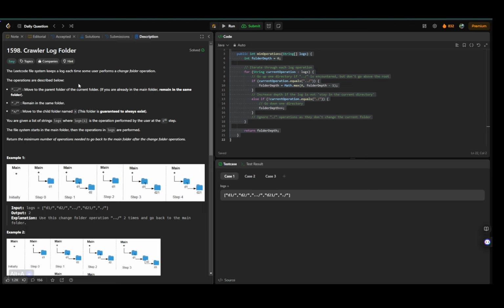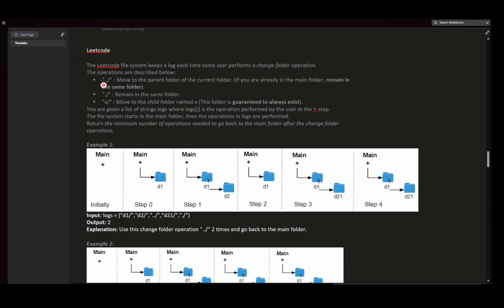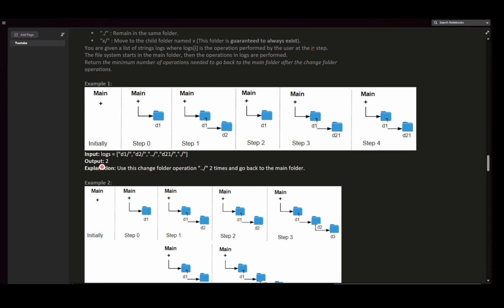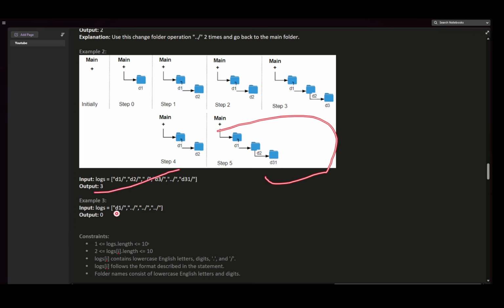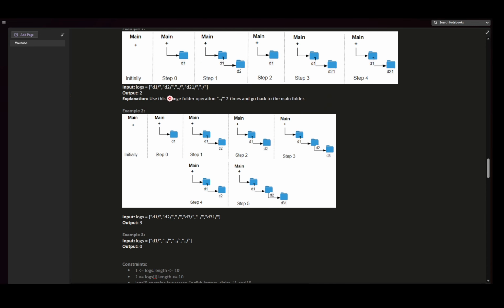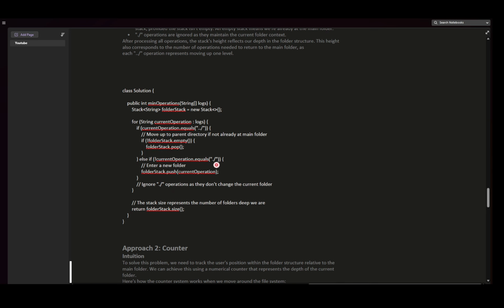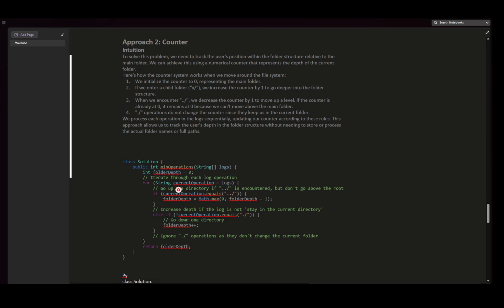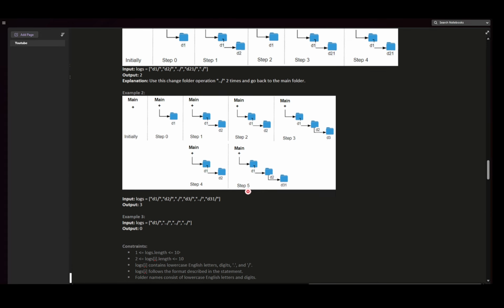1598. Crawler Log Folder | Google | Amazon | Meta | Apple | Java | cpp | Py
Mastering File System Navigation: Stack vs Counter Approaches

In this video, we dive into two intuitive methods for efficiently navigating file systems using algorithms that are crucial for any coding interview or real-world scenario.

Approach 1: Stack Intuition
Ever wondered how to simulate navigating through folders using just a stack? We explore how each folder operation ('x/', '../', './') can be efficiently managed with a stack, providing a clear path from the main folder to any subfolder and back.

Approach 2: Counter Intuition
For those who prefer a numerical approach, we demonstrate how a simple counter can track your position within the file structure. By incrementing and decrementing based on folder entries ('x/') and parent directory moves ('../'), you can efficiently manage folder depths without the overhead of storing paths.

Whether you're preparing for a technical interview or simply curious about efficient data structure management, this video offers valuable insights and practical examples.

peephole optimization in compiler design

longest common prefix leetcode java

surrounded regions leetcode
letter combinations of a phone number leetcode

group anagrams leetcode java
grumpy bookstore owner leetcode java

logger rate limiter leetcode

long pressed name leetcode

longest common prefix leetcode solution

longest common prefix leetcode

android unlock patterns leetcode

longest common prefix leetcode python

group anagrams leetcode python

find missing positive leetcode

leetcode premium unlocker extension

maximum subsequence score leetcode

find all anagrams in a string leetcode

maximum number of accepted invitations leetcode

438. find all anagrams in a string

sudoku solver leetcode python

surrounded regions leetcode c++

filling bookcase shelves leetcode

collections.namedtuple() hackerrank solution

group anagrams leetcode c++

what is peephole optimization

first missing positive leetcode java

ransom note leetcode python

escape a large maze leetcode

1052. grumpy bookstore owner leetcode

maximum population year leetcode

first missing positive leetcode python

number of good pairs leetcode

1518. water bottles leetcode

205. isomorphic strings leetcode python

elimination game leetcode recursion

valid sudoku leetcode python

max number of k-sum pairs leetcode

how to run yolov8 in google colab

valid anagram leetcode python

longest happy prefix leetcode

longest consecutive sequence leetcode

how to use yolov8 for object detection